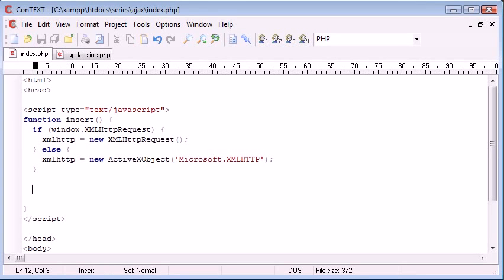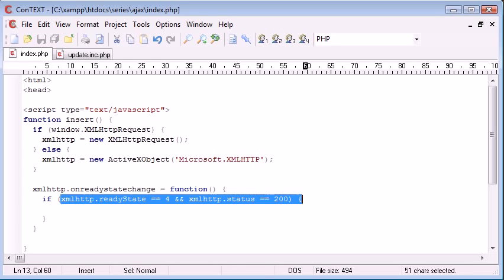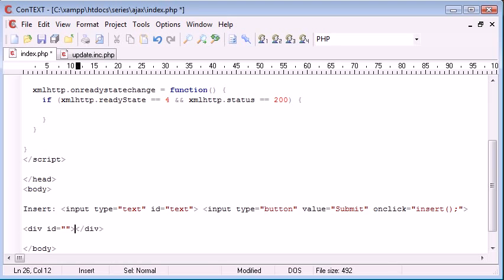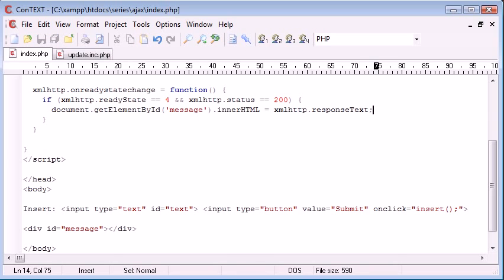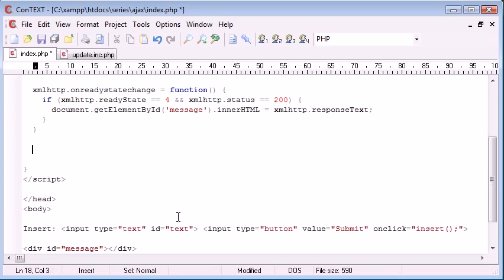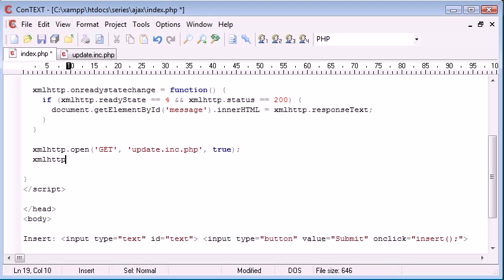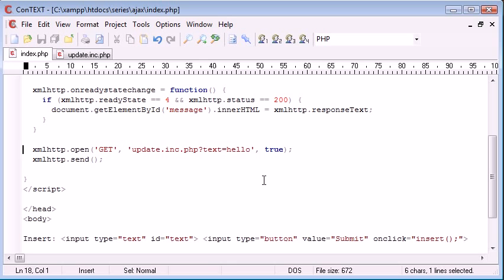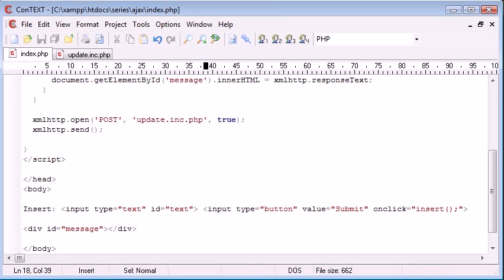Beginner PHP POSTing Data Part 3 android training|android training company